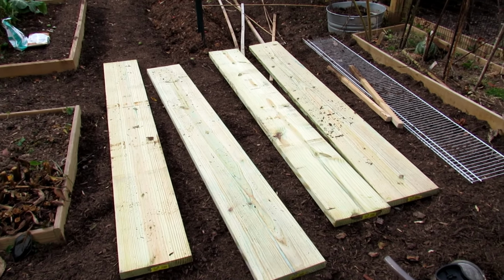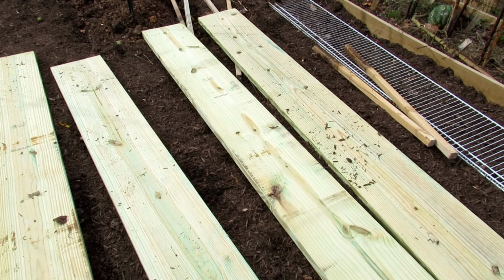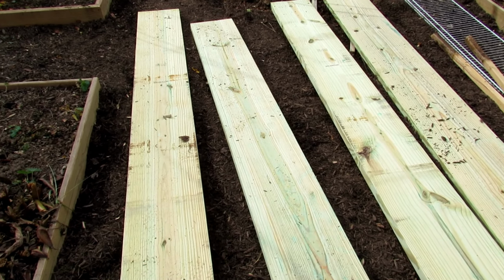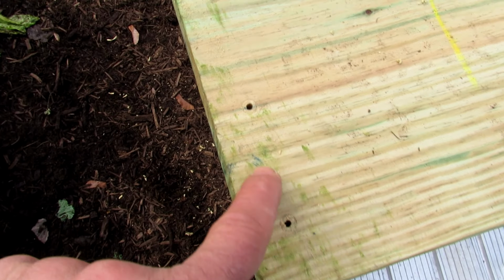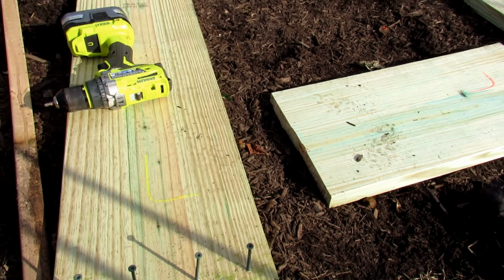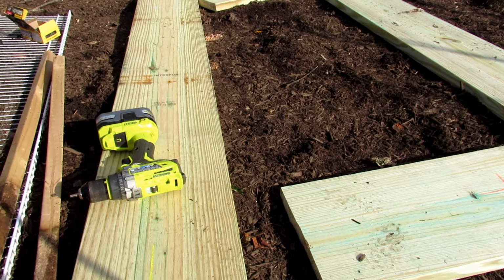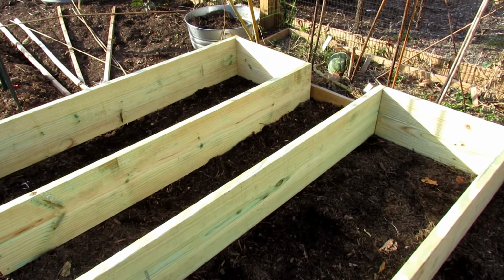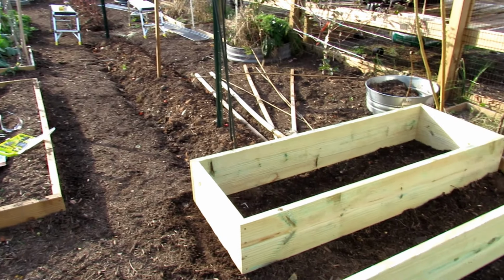How to Quickly and Easily Build A Raised Bed for Your Vegetable Garden: Principles & Potatoes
Raised beds are great to use in your garden. I recommend keeping the width of a raised or framed bed, 4 feet. This width allows you to easily reach in from all sides without having to step into the bed. This one happen to be 2 feet x 6 feet as it meets a specific need in my garden.

I recommend the following Gardening & Homestead YT Channels & Websites:

All America Selections Flowers & Vegetables
Find new award winning plants there. I will be doing garden plant profiles there and creating content

Containers, Pots and Small Green Houses

Better Greenhouses, Shade Cloth & Acclimation Set-Ups

The Seed Company I Recommend is Everwilde Farms Use the code RUSTEDGARDEN for a free seed pack.